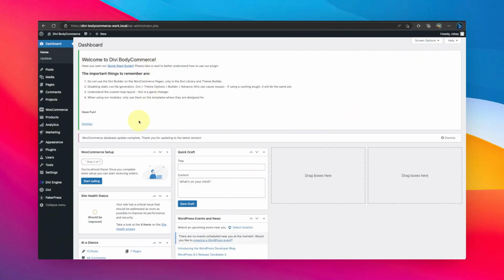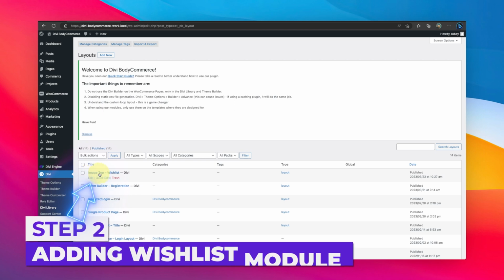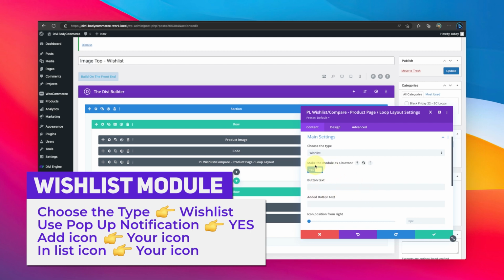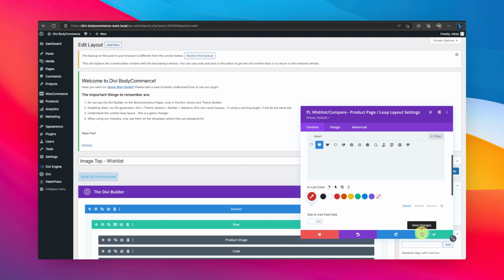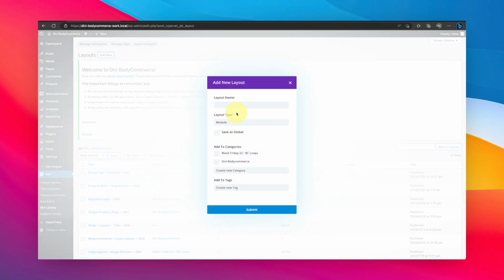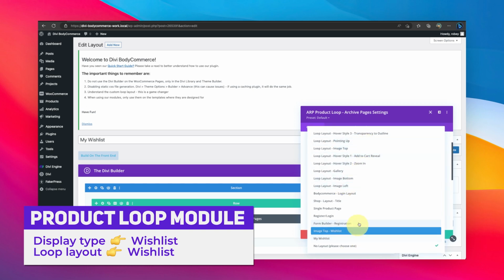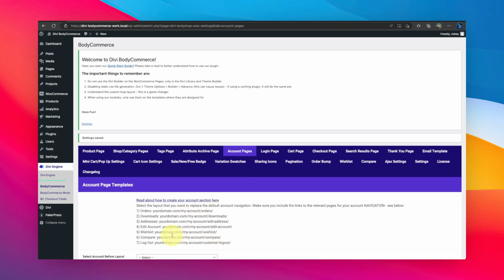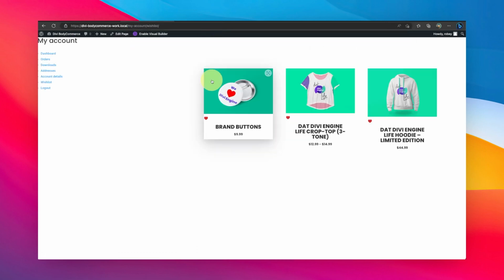How to add a Wishlist to your Divi WooCommerce online store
Adding a wishlist feature to your Divi WooCommerce store can be a pain and not very straightforward. Luckily with Divi BodyCommerce it is super easy to do and you will be up and running in no time.

This of course is just one of many features, but if you like wishlists, you will love our compare feature that allows you to compare various products on your store just like Amazon does.

Anyway, these are but a few awesome features of Divi BodyCommerce, so if you are serious about Divi and WooCommerce, definitely check it out!